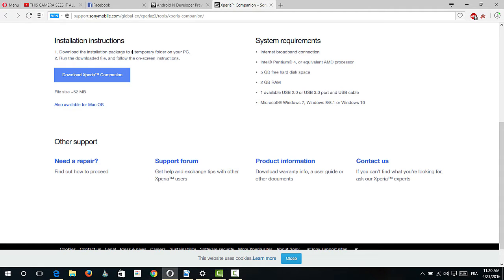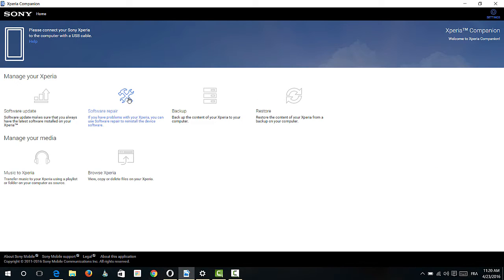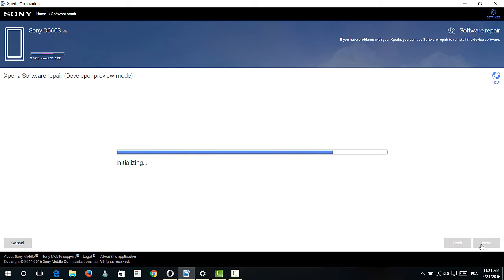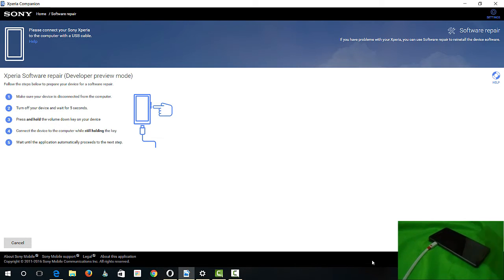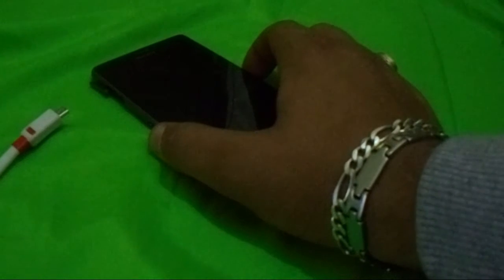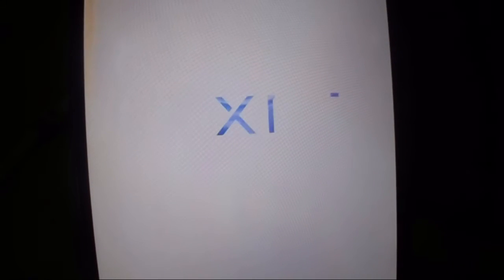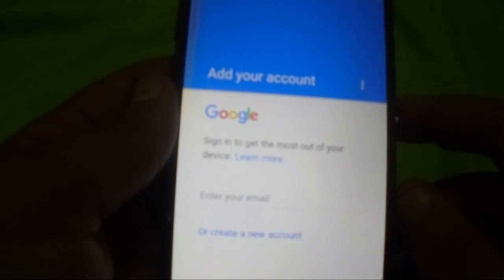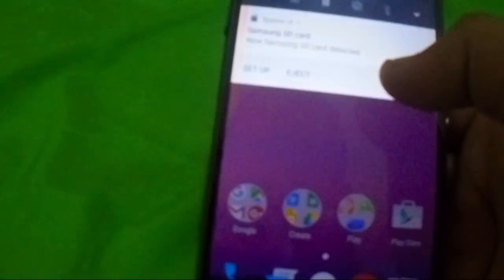How to install Android N Developer Preview on you Xperia Z3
In this video I'll show you how to install android N Dev preview on your Xperia Z3